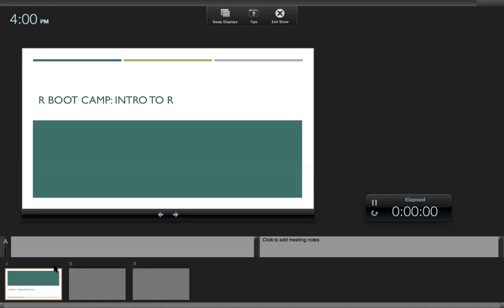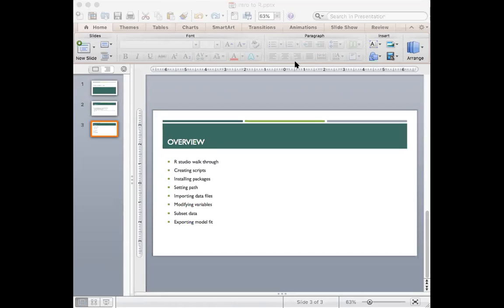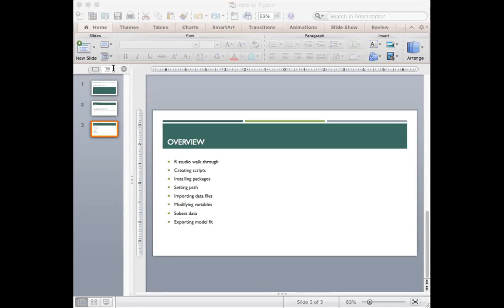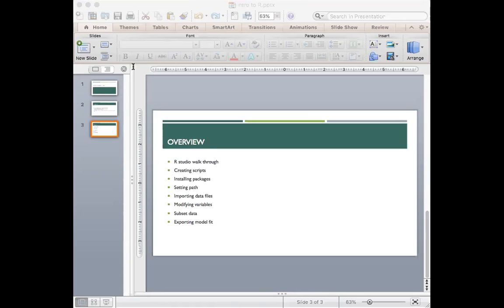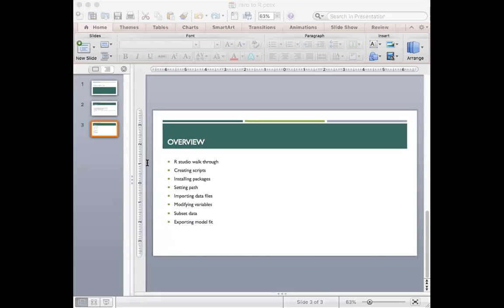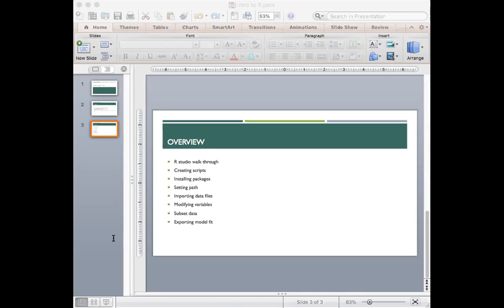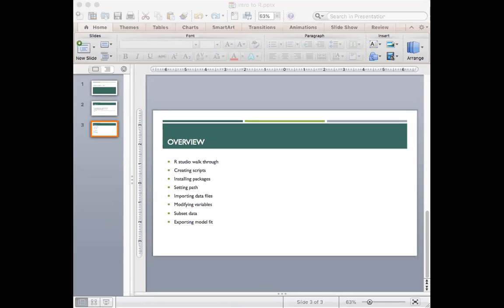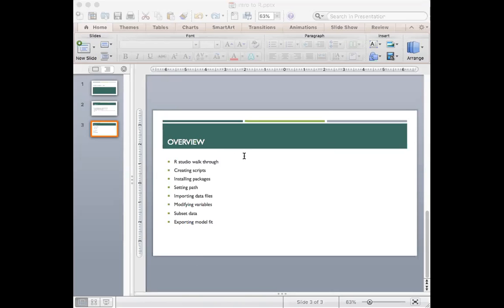R-bootcamp: Intro to R (2/13/2019)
Intro to R is an hour-long session designed to cover basic programming concepts not covered in theoretical statistics courses. We will use R (R Foundation for Statistical Computing, 2018), which is a free software with a variety of statistical and graphical capabilities.